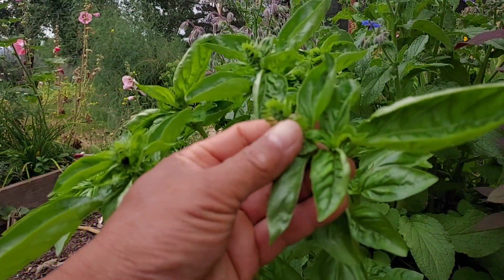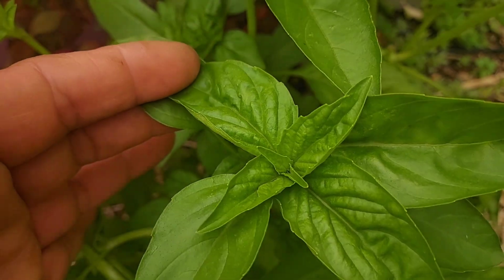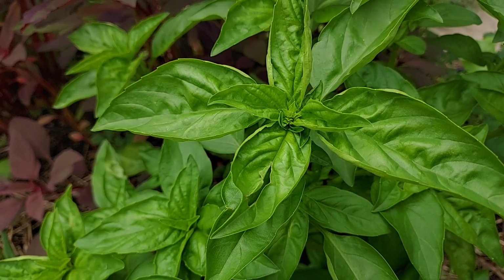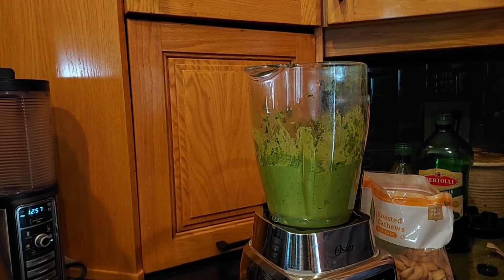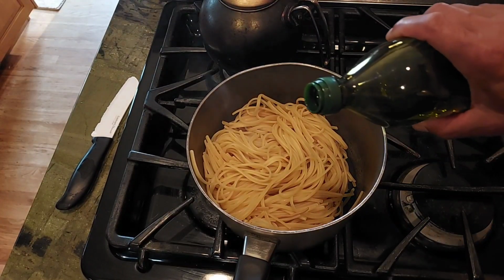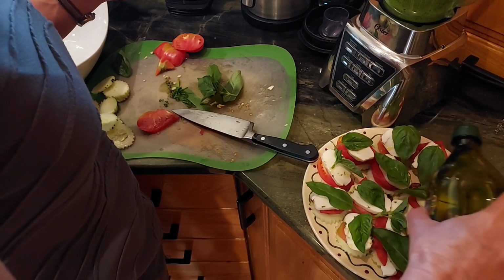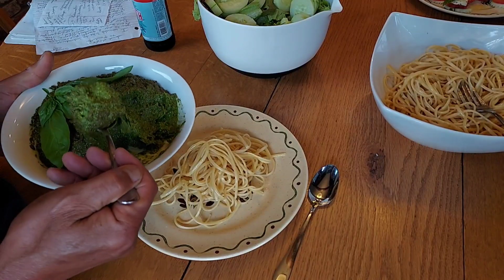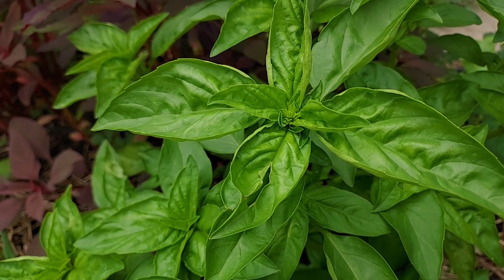Basil, How to grow and how to eat basil.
Good food is easy to grow.